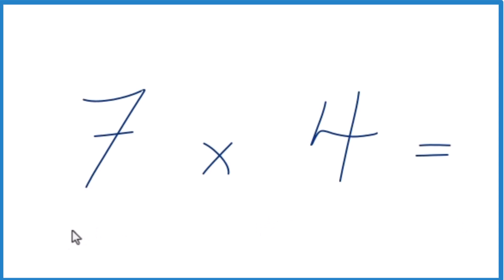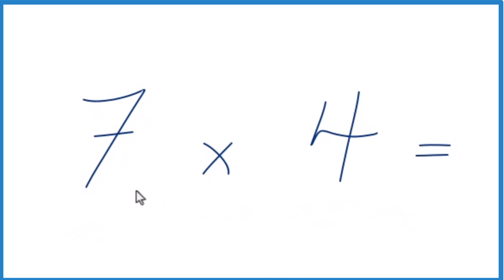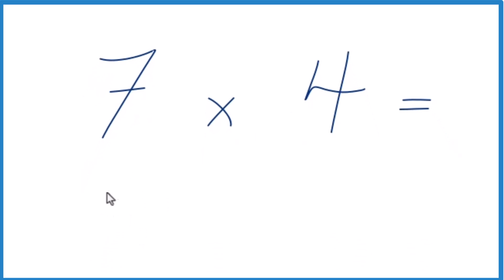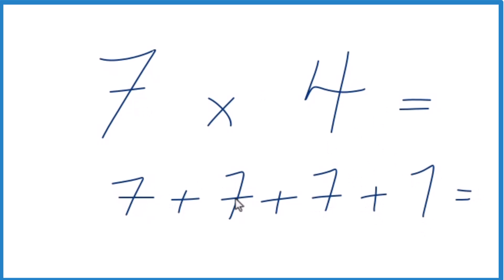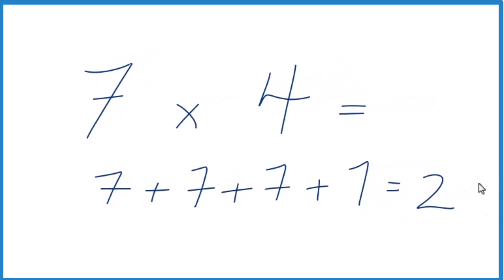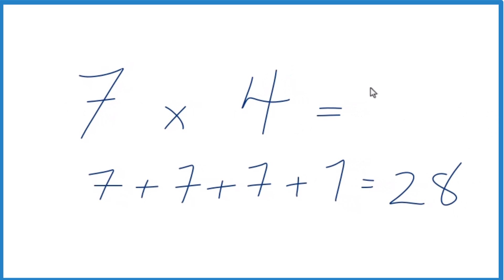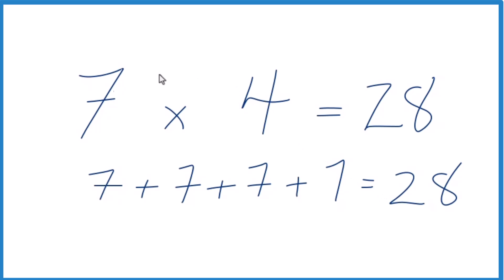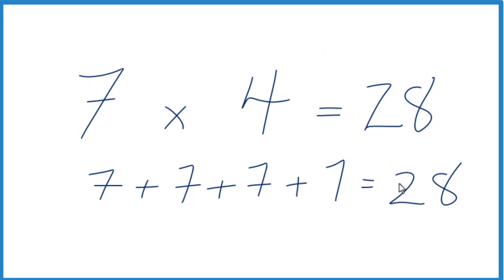Product of 7 x 4 (Seven times Four)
The first way to find the product of 7 times 4 is to add together 7 times.  Like this 4 + 4 + 4 + 4 + 4 + 4 + 4.  Doing so results in a value of 28.  So seven times four equals 28.

A better way is to memorize you multiplication tables so you can instantly recall that 7 x 4 = 28.  This will make math much easier since you can focus on the ideas and the meaning of the calculations your are doing.

Either way, when we multiply 7 by 4 we get 28.